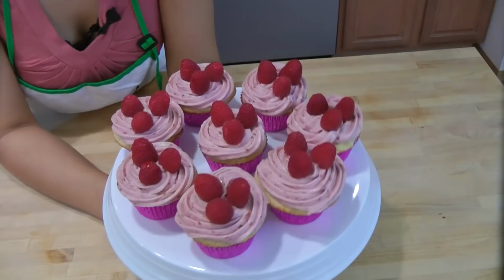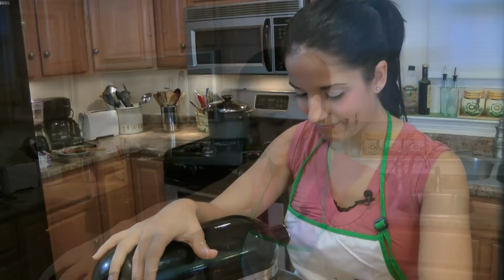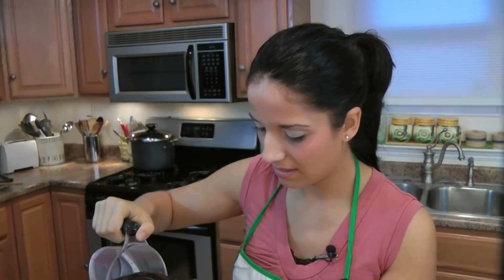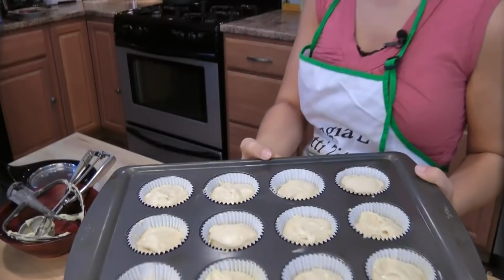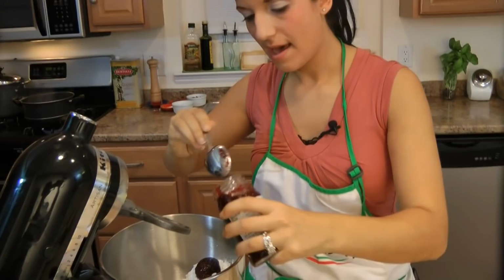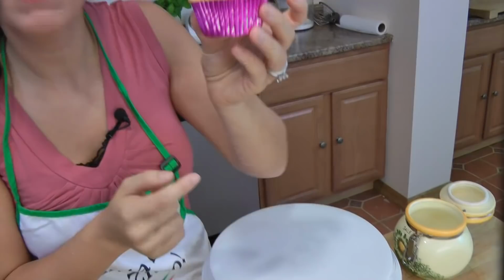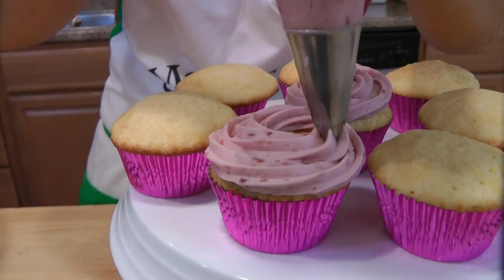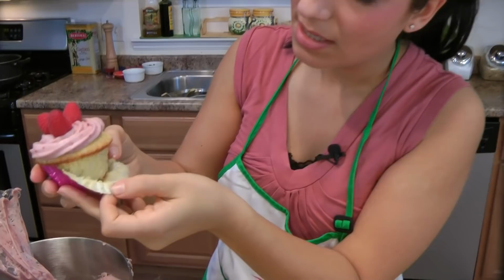How to Make Homemade Cupcakes From Scratch - Recipe by Laura Vitale Laura in the Kitchen Episode 61